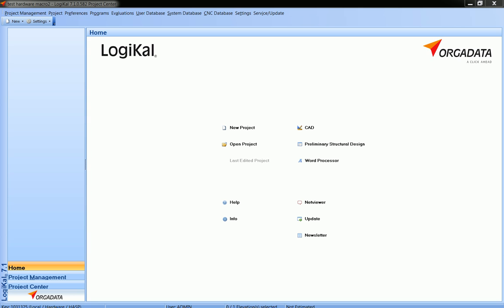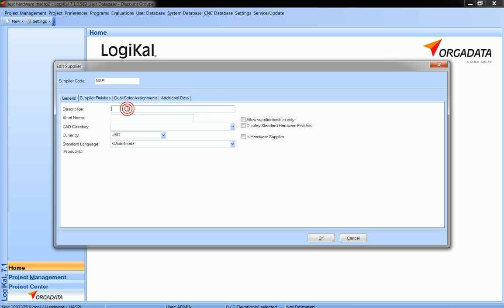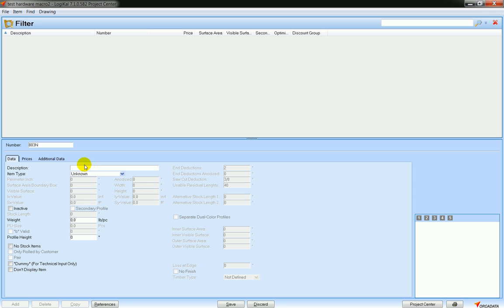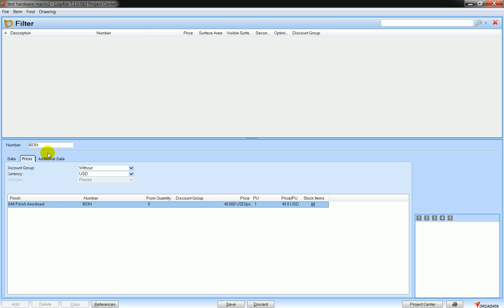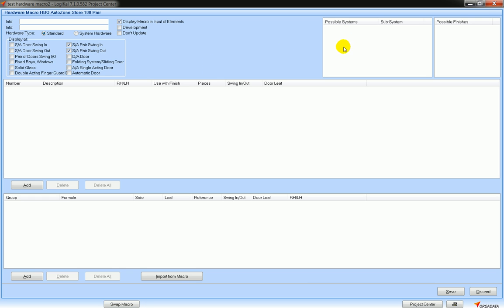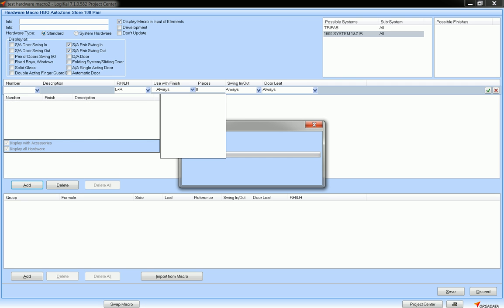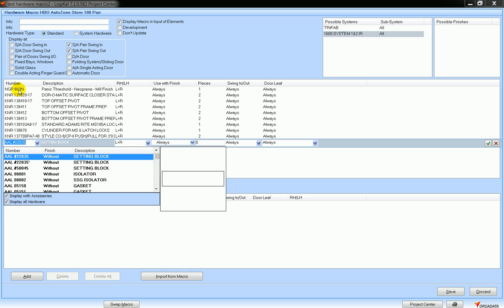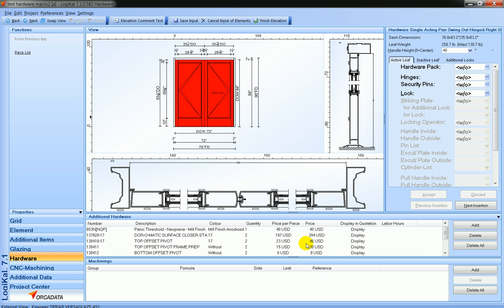LogiKal - Creating a New Supplier and Hardware Macros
This LogiKal Video Tutorial will show you how to add a new supplier and parts for that supplier and will also cover creating hardware macros for adding hardware packages to doors.